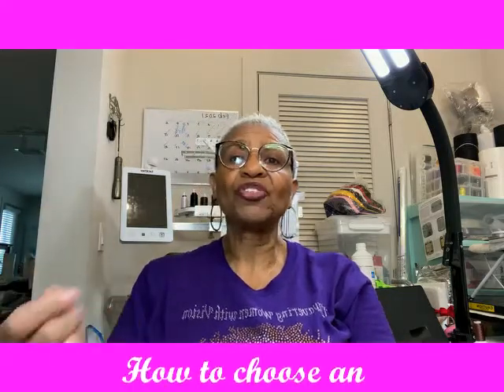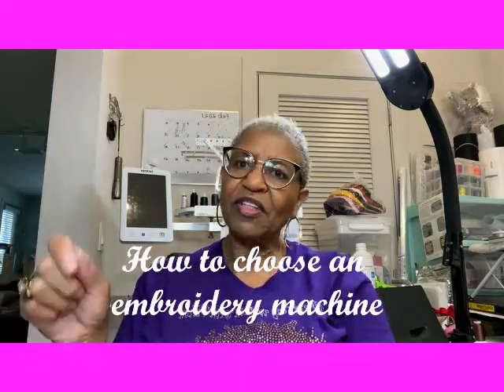How to choose an embroidery machine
This video discusses the 5-6 things to consider when choosing an embroidery machine. It highlights  the importance of researching information about your selections and why that's important to hopefully avoid having buyer's remorse and making a potentially costly mistake.